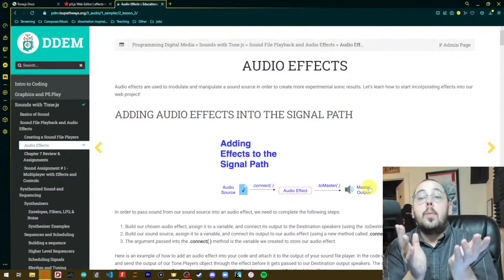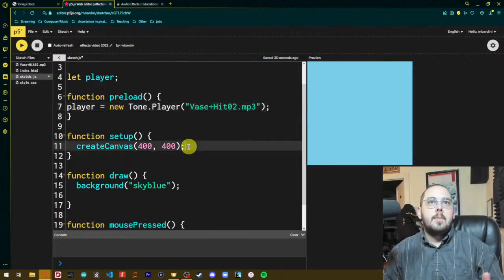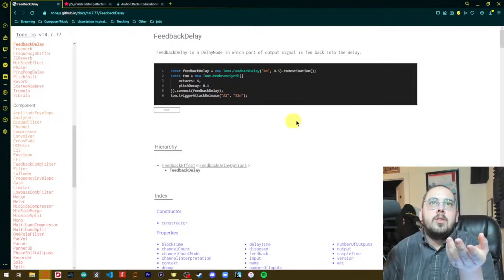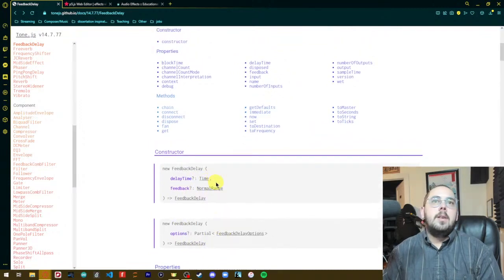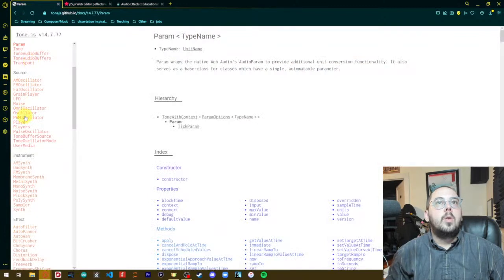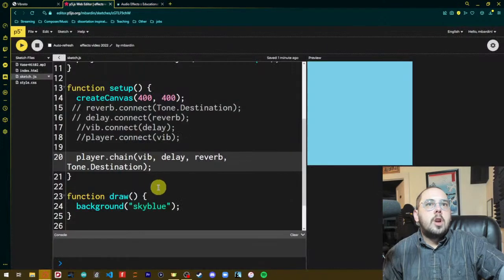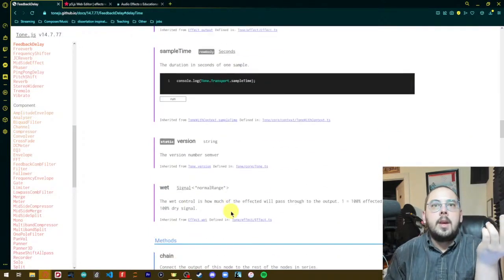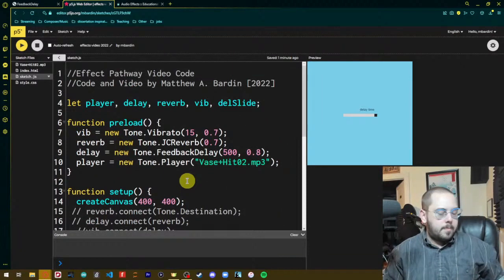Learn How to Effectively Use Signal Pathways in ToneJS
This is a re-upload of a previously streamed video lesson. In this one I go over how to implement a signal pathway to effectively utilize audio effects in the Tone.js JavaScript library

 lsu stem pathways